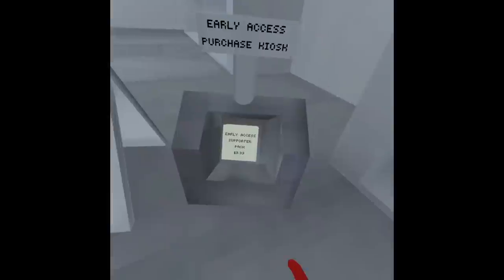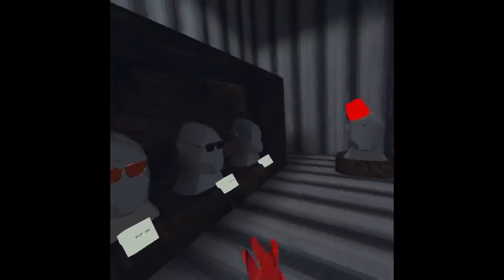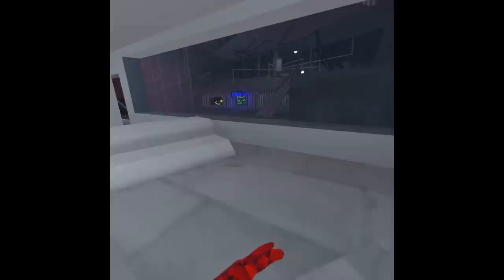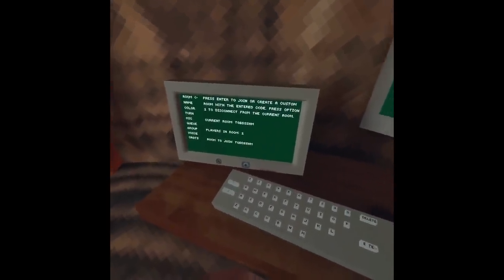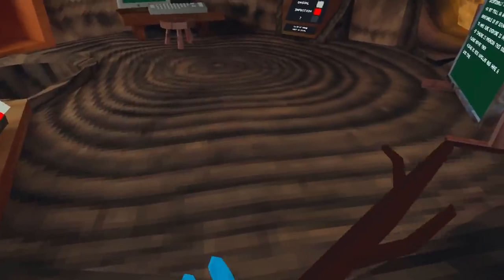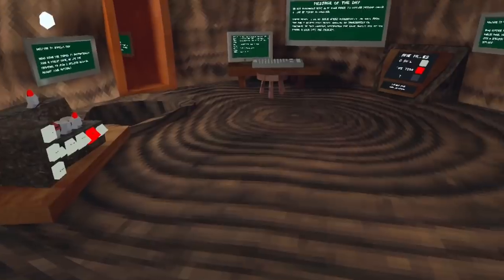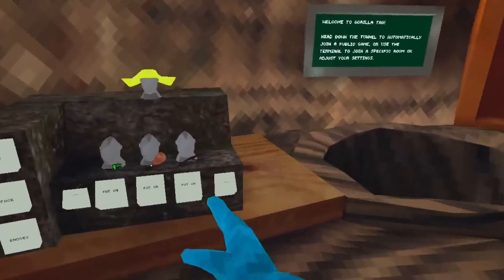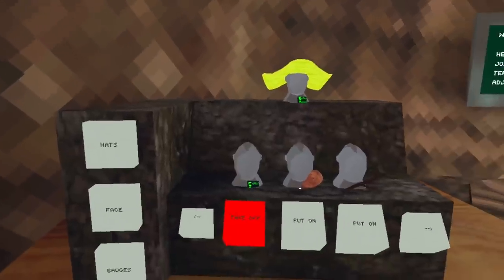Gorilla Tag- 'Buy Hats and Rocks on Quest'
We have the rocks and hats now for purchase on the quest. and theres a fix for the city glitch.

Check out
for a pfp creator and colour picker.